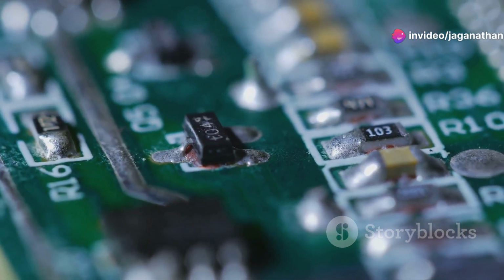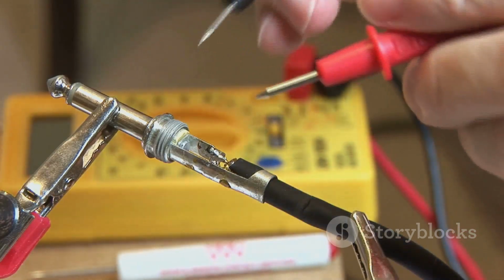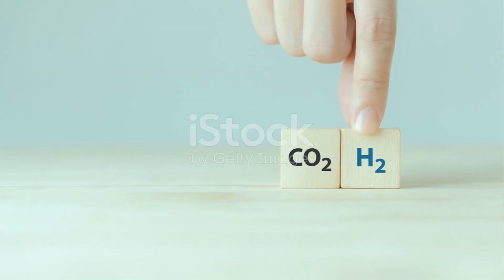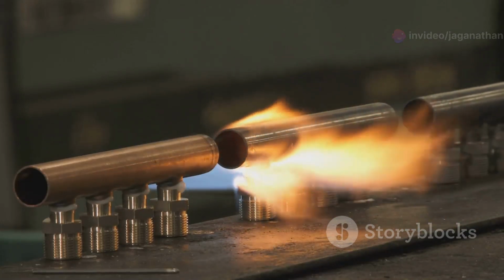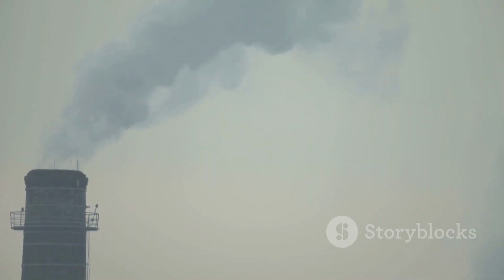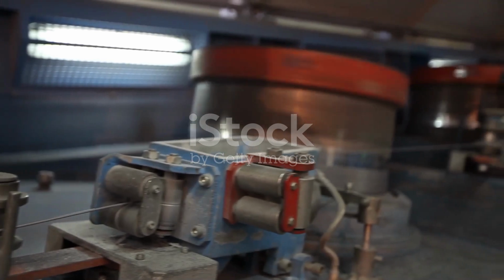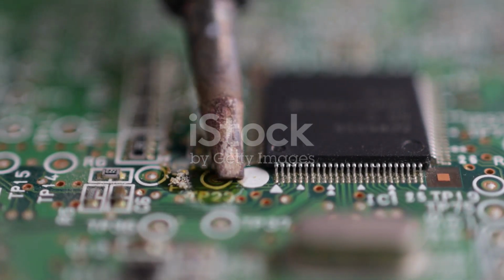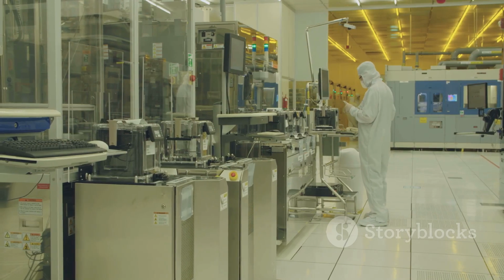soldering lead, types & it's uses